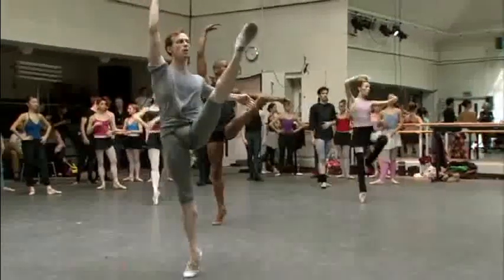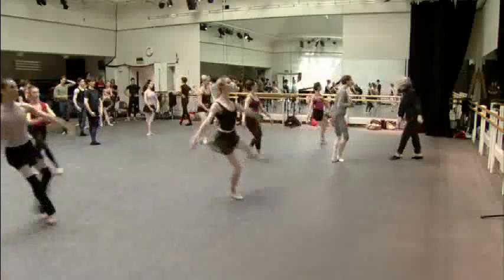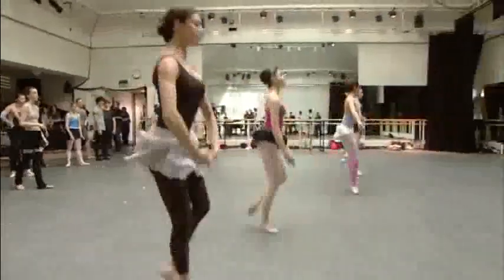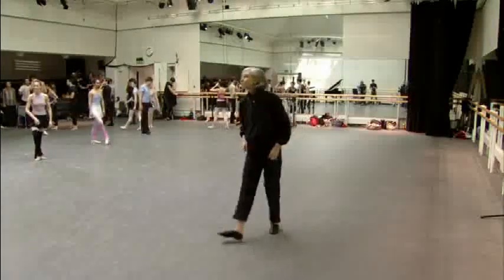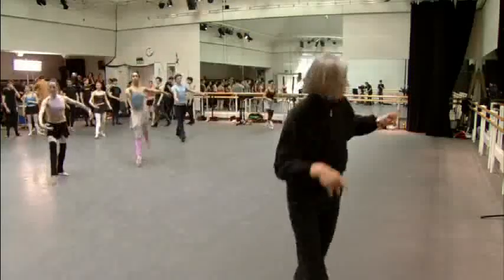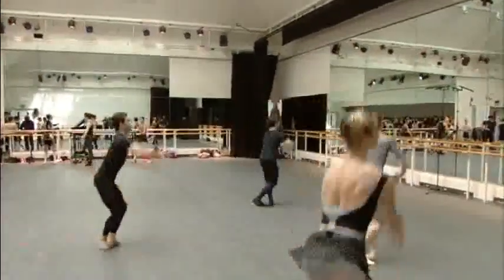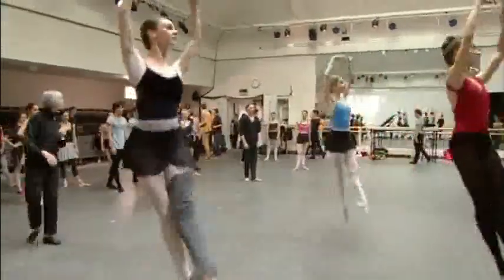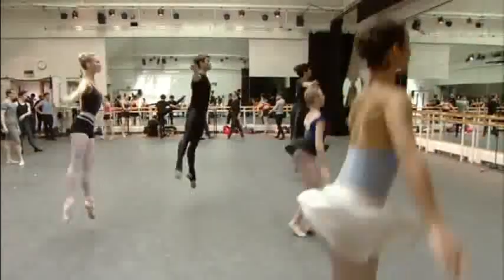Royal Ballet Center